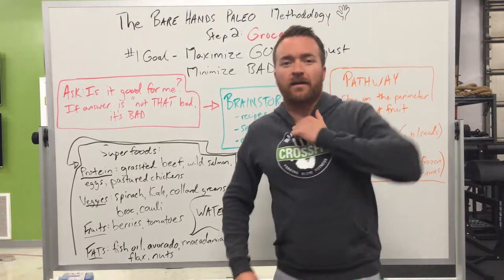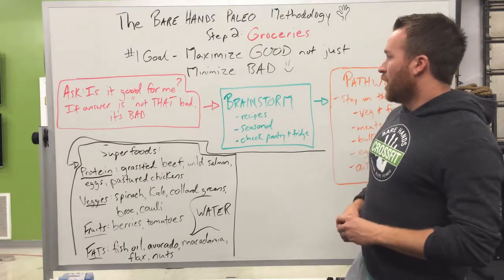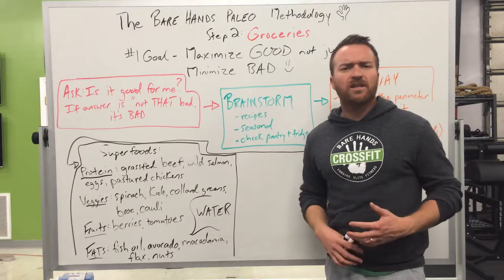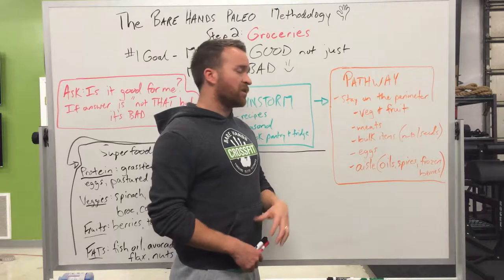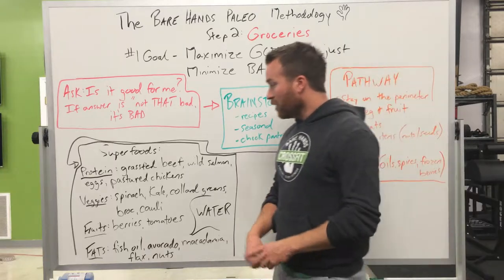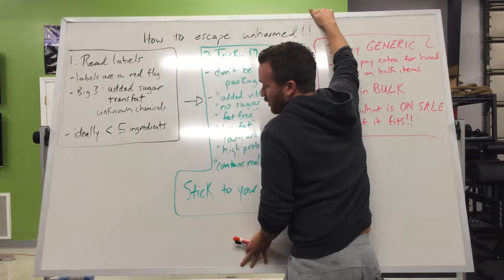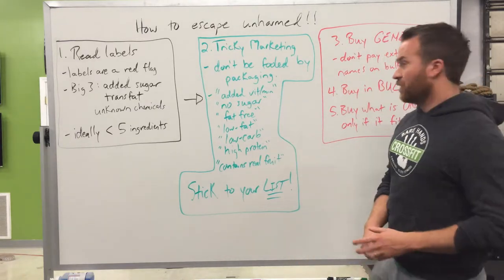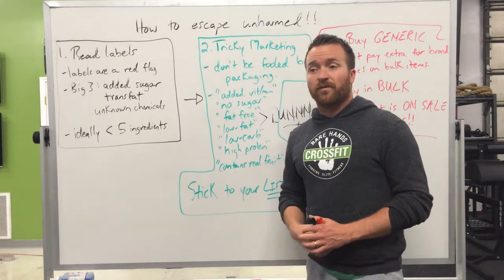Bare Hands Paleo Challenge: Step 2 Grocery Shopping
Maintaining a healthful diet is all about you and your family's point of contact with food.  You eat, and they eat what YOU buy.  The grocery store can be quite a mess if you don't know how to streamline your trips.  It's best to brainstorm recipes, check the pantry/fridge to see what you already have, and head out with a plan.  Stay on the perimeter of the store, stick with super foods, don't buy name brands, buy in bulk where you can, but most importantly STICK WITH THE LIST.  Learn how to read labels, and don't get sucked in my tricky marketing.  STICK WITH THE LIST.